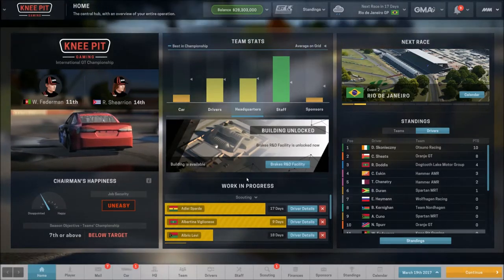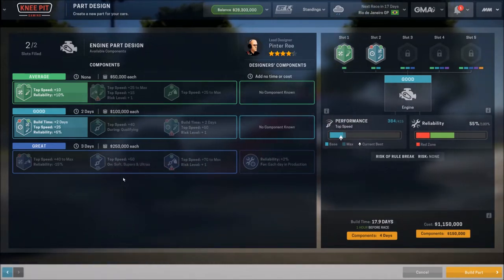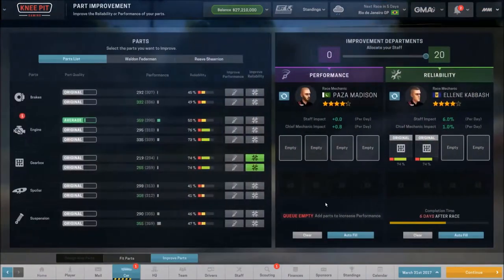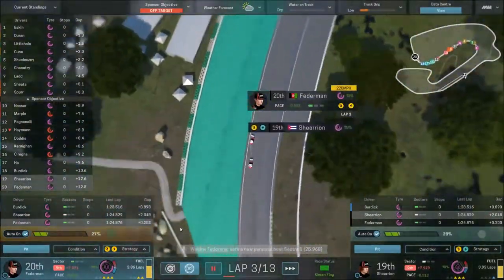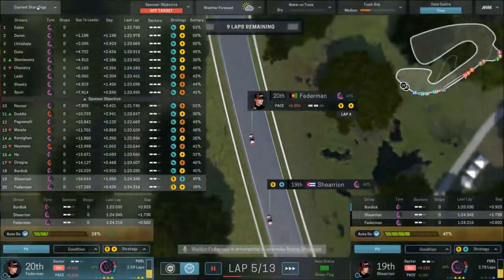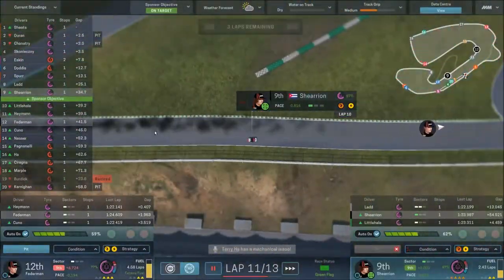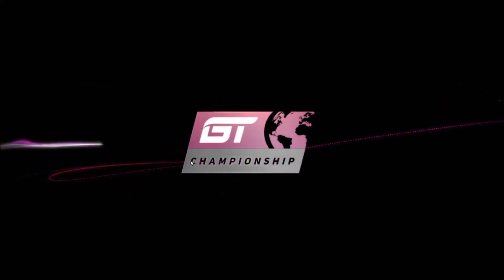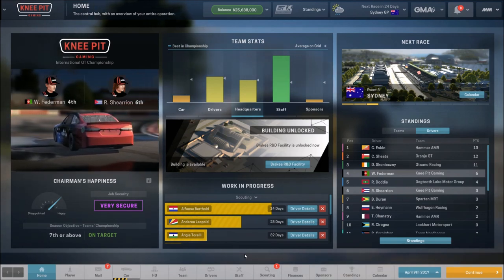Lets Play Motorsport Manager - GT Racing - S2R2 Rio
The GT Pack brings a fresh and exciting challenge, expanding our world of motorsport to the thrilling environment of closed-wheel racing! Managers can fight it out in two series, the proving ground of the GT Challenger Series and the prestigious International GT Championship, with both championships populated with new teams, drivers and staff.

Our beautiful GT cars utilise the brand new Energy Recovery System, which is a real game-changer. As the car moves around the track, it harvests energy, which managers can decide to use in two ways: Hybrid mode, which saves fuel, or Power mode, which gives your car an huge surge of energy, allowing for dramatic overtakes and defences of a position.

The ERS can transform a manager’s approach to race strategy, adding a new layer of strategy. Rival teams will be boosting and enter hybrid mode as well, meaning that managers will need to keep on top of their opponents’ strategies in order to maximise their performance.

The vehicles themselves operate on a modified version of the simulation model, so that they better reflect real-life GT cars. There are notable differences in braking and cornering speeds, tyre wear, pit stop times and the weight impact of fuel. The pack racing is much tighter, meaning that the first few laps are often white-knuckle thrillrides, with high speed overtaking action a regular occurrence.

It’s not just the races which have changed. A ballast system (exclusive to the GT series) changes up practice sessions, impacting the way that managers think about their drivers, with driver weight impacting how flexible your setup can be. Meanwhile, Three Stage Qualifying makes its first appearance in Motorsport Manager, bringing a new challenge on Saturdays. Cars are eliminated after each qualifying round, meaning that getting through to the final stage is all-important. The top 10 cars have their tyre choices locked for the start of the race, forcing more care over tyre usage, as well as new qualifying and race-start strategies.

GT teams are financed differently, with different car part prices to deal with. Smaller sponsor payments mean that profit margins are lower then the single-seaters, meaning that the player will have to make even tougher decisions on how to improve their team.

On the political front, if a manager owns the GT Pack, Three Stage Qualifying and the Energy Recovery System can be voted into the single seater category – or make use of Steam Workshop to start a new game with those rules active!